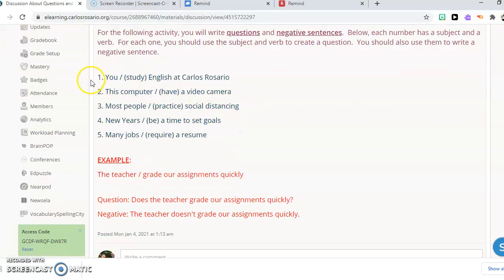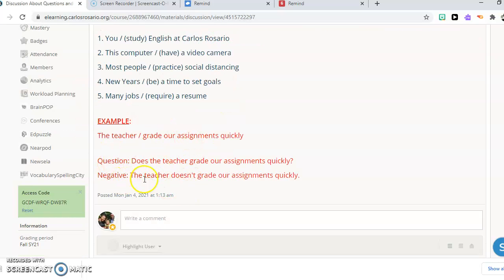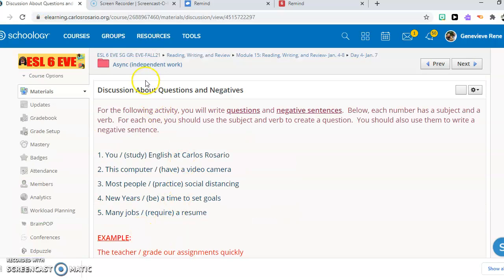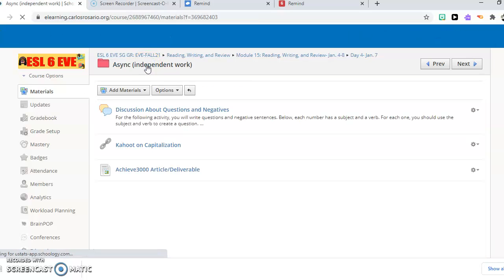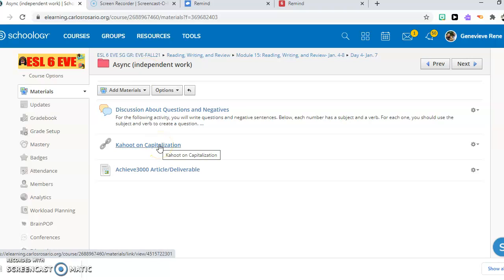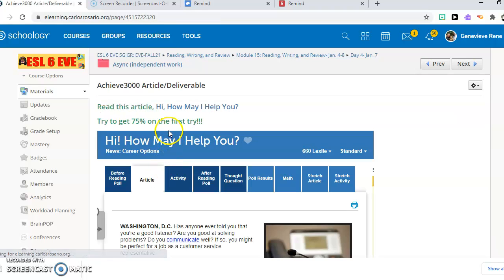Module 15- Day 4 (EVE)